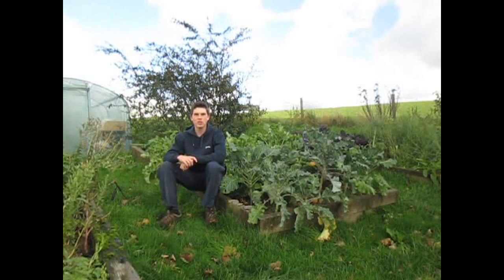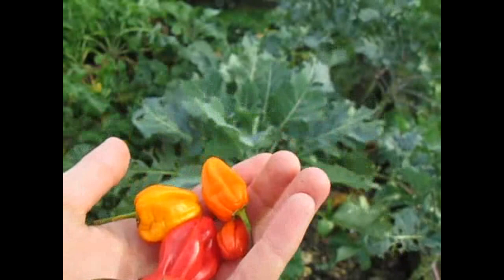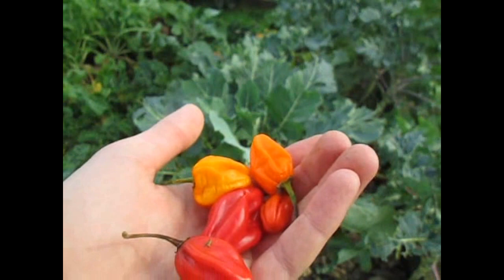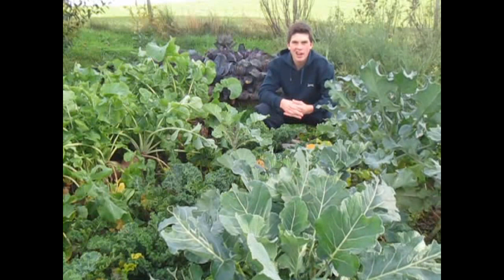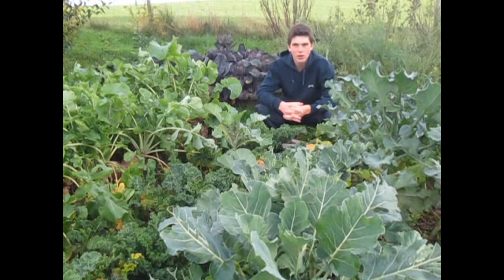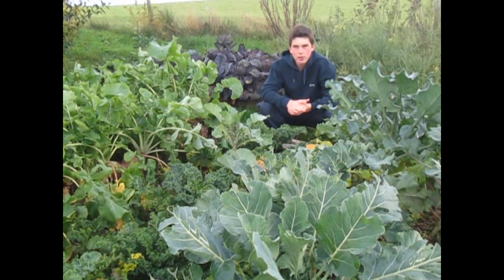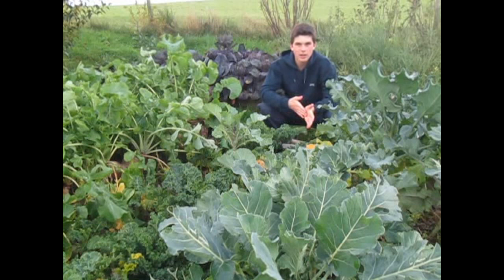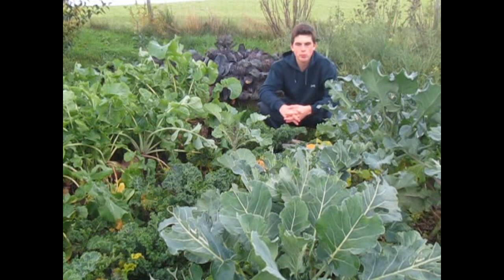How to Make you Hot Peppers even Hotter in 3 Spicy Steps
In this video I give you three methods to make your peppers even hotter, by watering them the right amount, giving them the right amount of sunlight and how to do something different that you would do to no other vegetable or fruit. Watch this video to help you out and thanks to Ray from the channel!

Thanks for watching this video in the pepper growing series and please subscribe so you can stay up to date with what to do in the garden, tips, advice and how to's including delicious recipes.